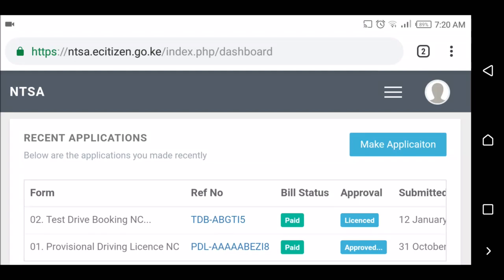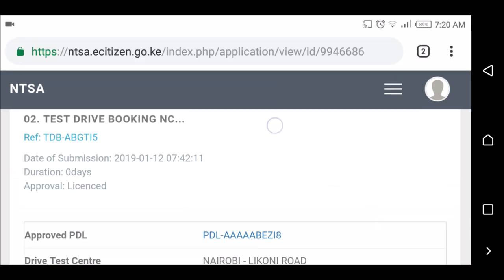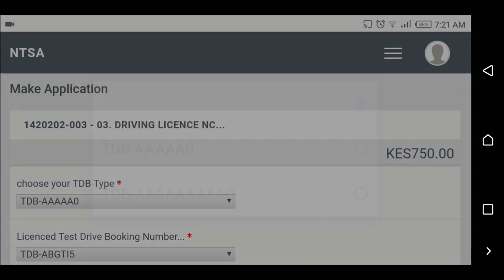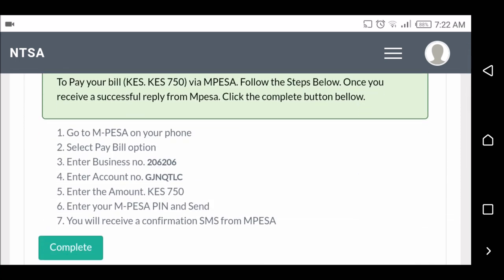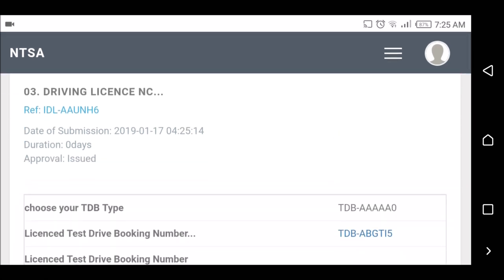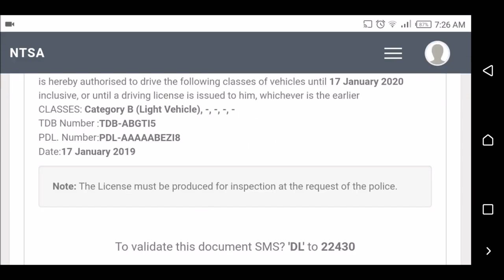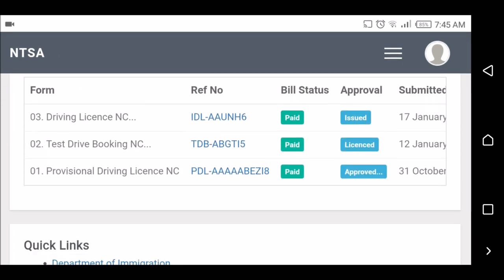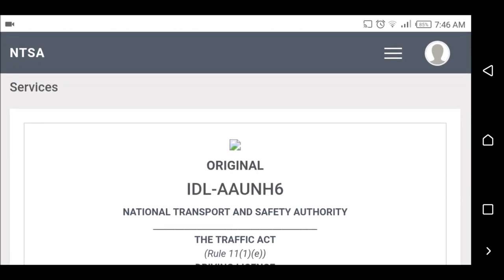How To Apply For New Curriculum NTSA Driving License in Kenya, From E Citizen portal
This video only applies to my fellow citizens in Kenya.

 Normally you use your Interim Driving License commonly referred to as  IDL as you wait for your Driving license.

To apply for thr new generation card driving license you must present yourself at the NTSA offices. Know your blood group fist before you go. The charges are Ksh3050 and the waiting period usually varies up to 3 weeks